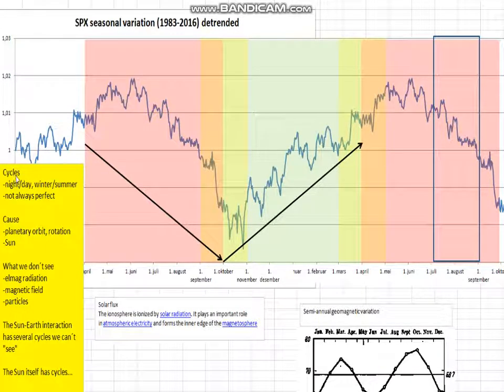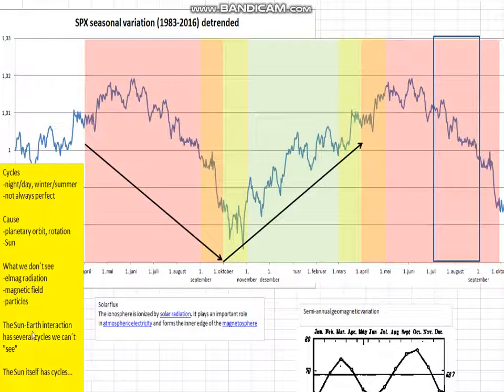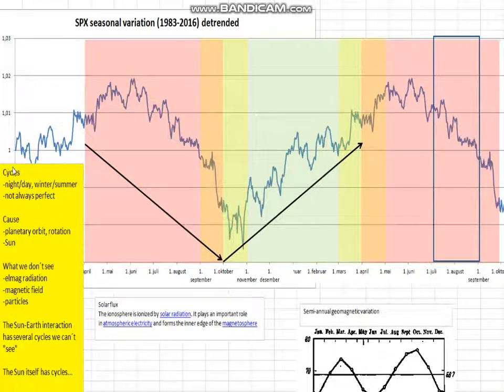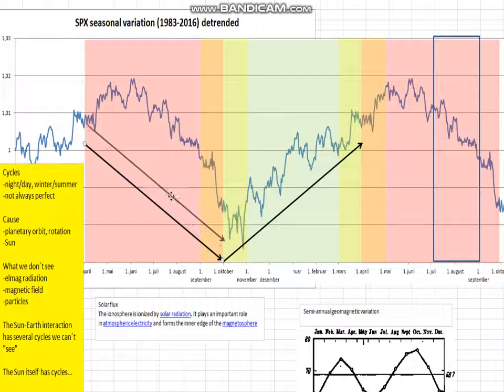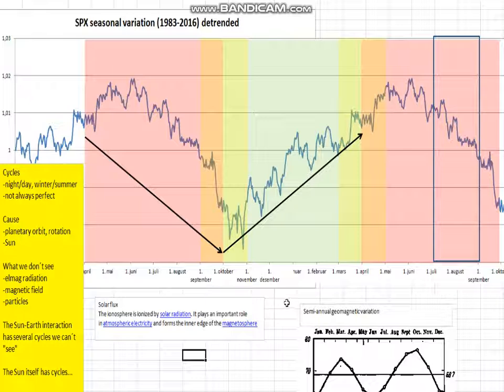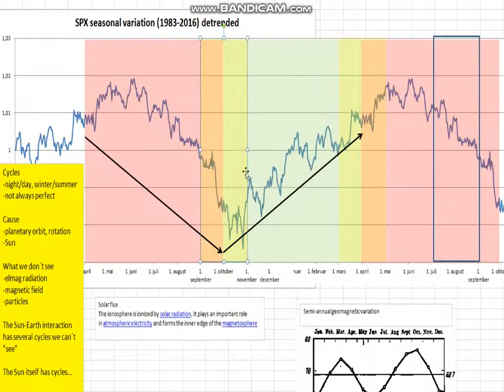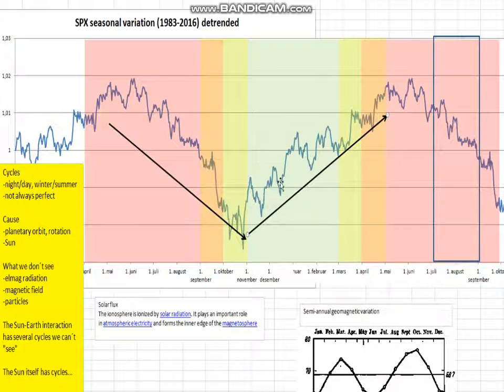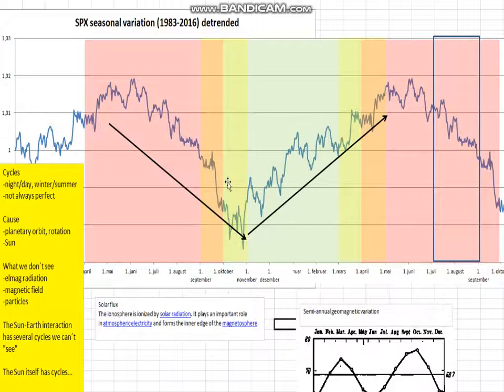Why do we have cycles and a seasonal variation in the stock market?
It is all tied to the Earth-Sun interaction